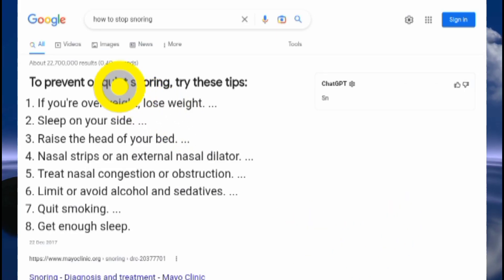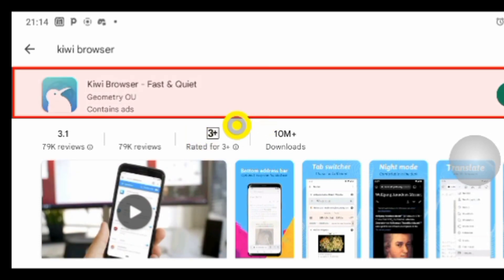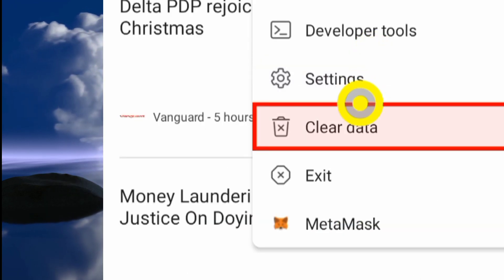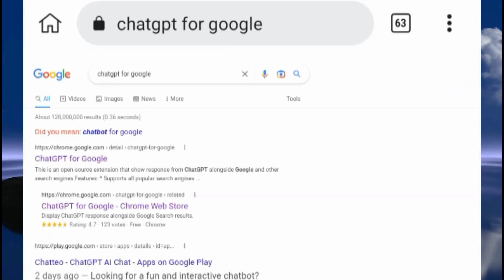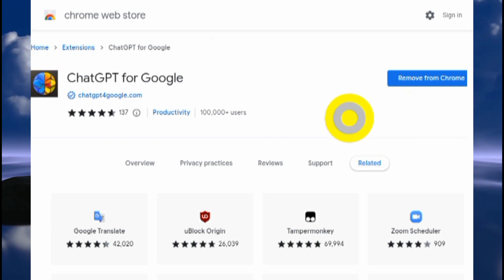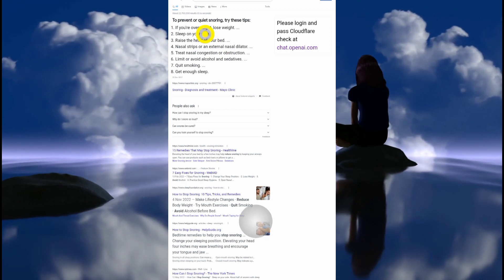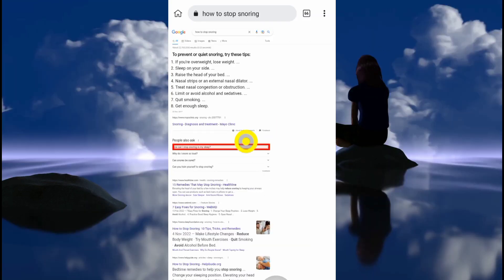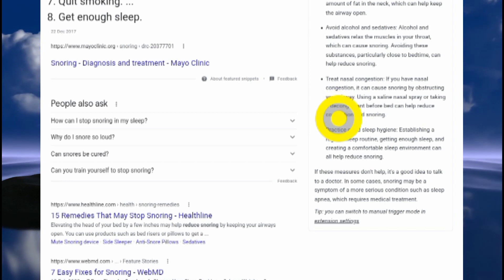How To Install CHATGPT EXTENSION On Your Mobile Browser.[ChatGPT for Chrome]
ChatGPT has been taking the internet by storm. The openai chatbot has proven to be very useful and now you can install ChatGPT chrome extention on your mobile device for convenience.

This video shows you how to install ChatGPT for Google on your chrome browser by visiting the chrome webstore. The other necessary steps are shown in this video.